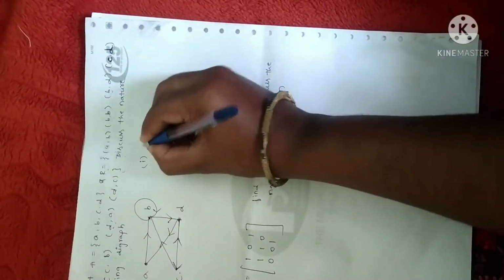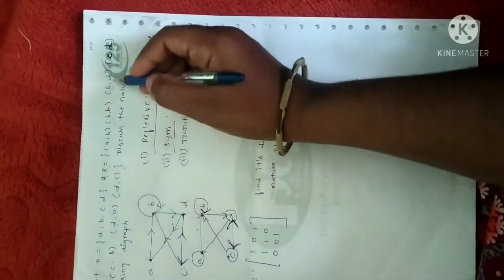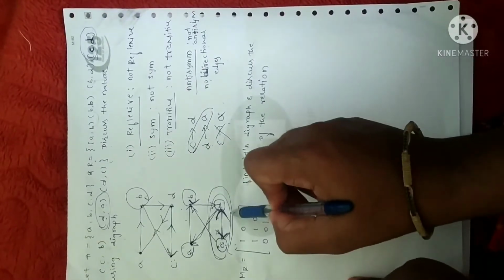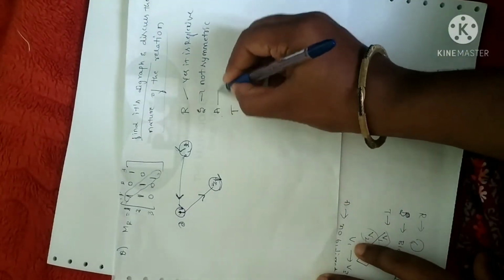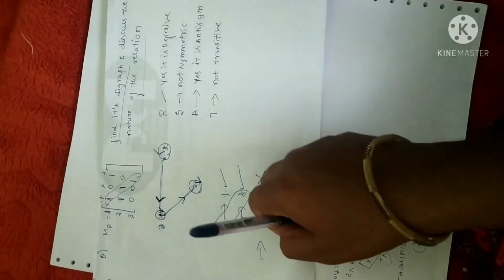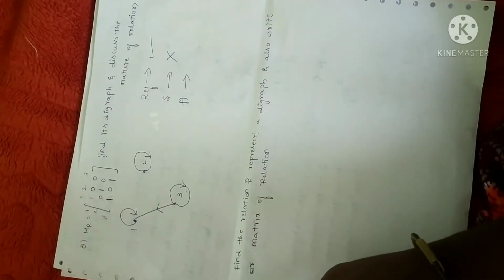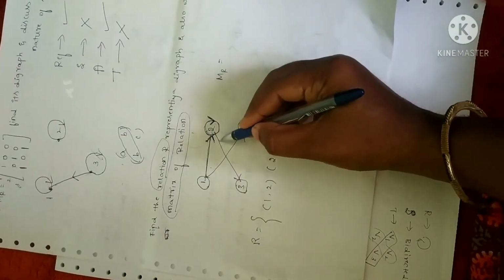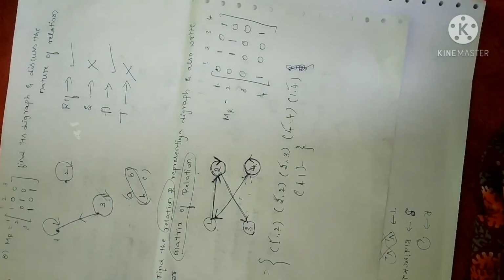Nature of the Digraphs (MSc)